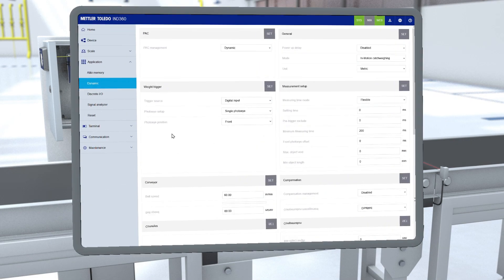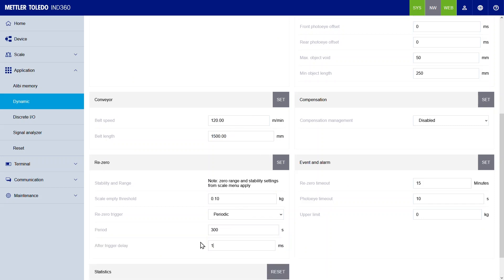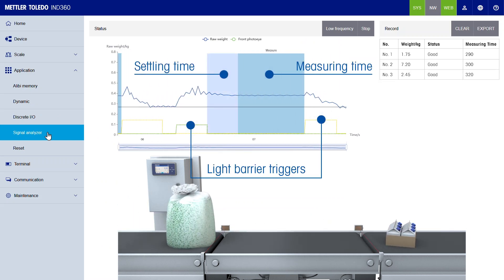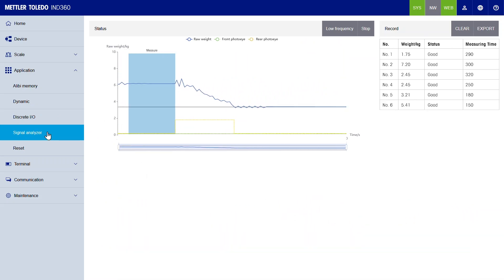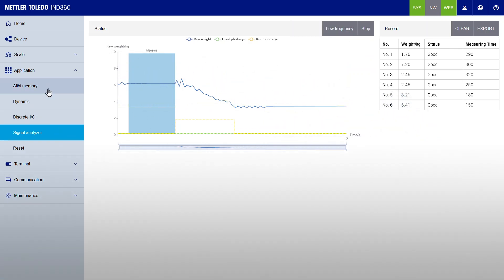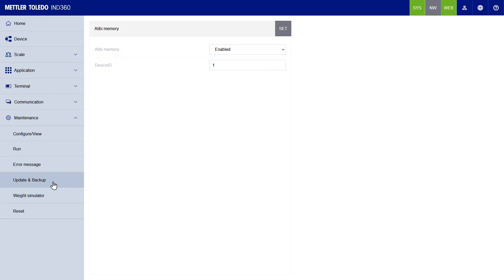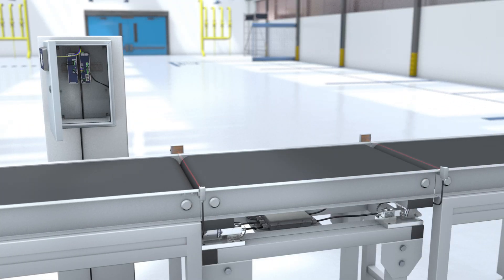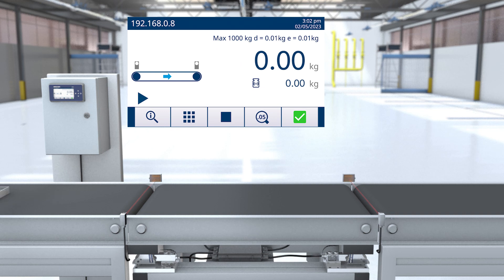IND360dynamic For In-Motion Weighing and Checkweighing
IND360 with dynamic application is an advanced automation indicator designed for in-motion and static weighing on conveying systems, including checkweighing. It is ideal for integration into manufacturing machines or manufacturing lines. With a processing speed of 480 Hz and advanced filtering capabilities, IND360dynamic delivers highly accurate weighing results working seamlessly with a broad range of analog weigh modules and load cells.

To maximize throughput when processing a mix of short and long items, IND360dynamic features a unique multi-item mode that simultaneously determines the weight of each individual object when multiple objects are on the weighing conveyor. Other features include:

• User-friendly web interface and graphical analysis tool making configuration and tuning easy
• Compliant interfaces, including PROFINET, Profibus DP, EtherNet/IP, EtherCAT, CC-Link IE Field Basic, Modbus RTU, and Modbus/TCP.
• Weighing trigger via light barrier(s) and PLC
• Smart5™ prioritized alarms
• Optional memory storing 8 million records
• Global approvals

0:00 - Unboxing and Installation
0:44 - Web Interface (Setup)
1:00 - Signal Analyzer
1:42 - PLC Connectivity and Display
2:07 - Multi-item mode
2:22 - Condition Monitoring
2:35 - Checkweighing
2:57 - Summary